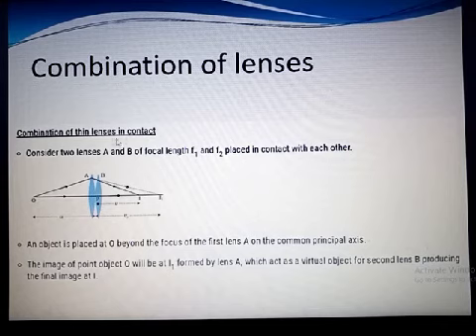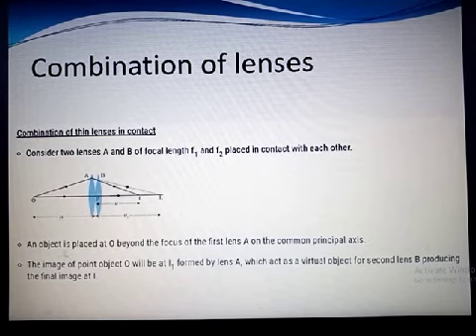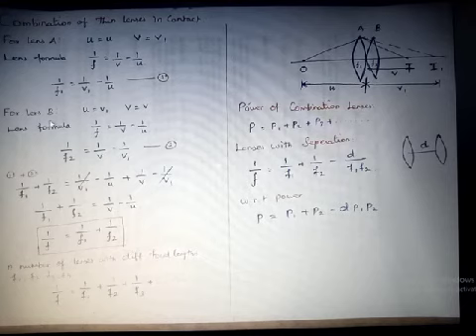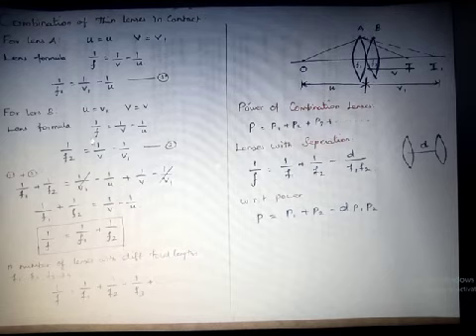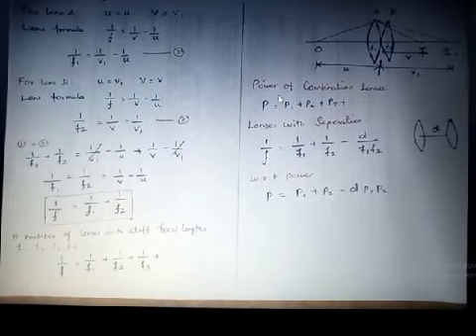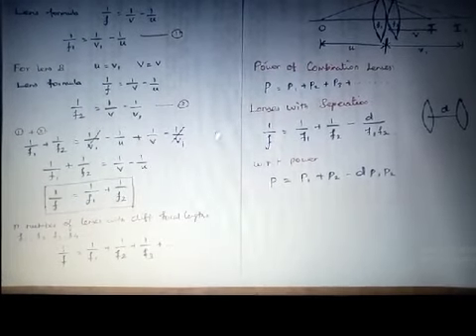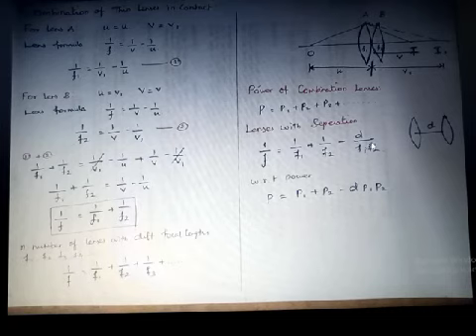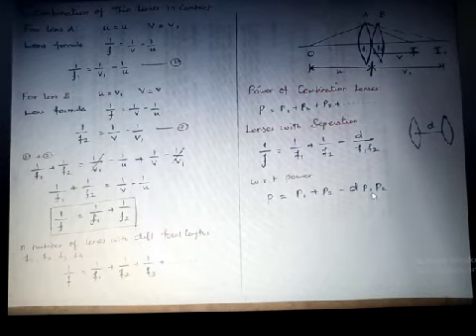GRADE 12 PHYSICS-LSK Ray Optics video-7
Combination of lenses and power.